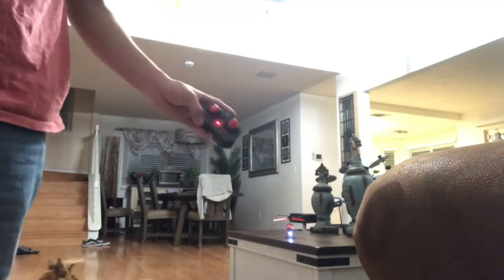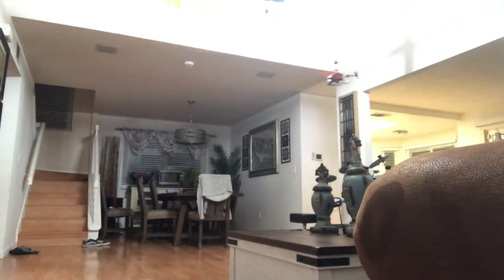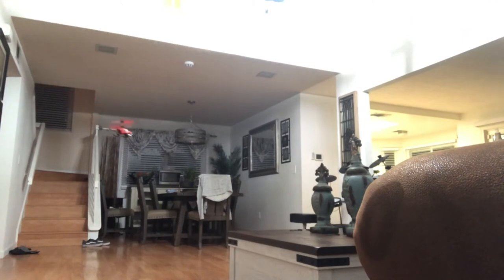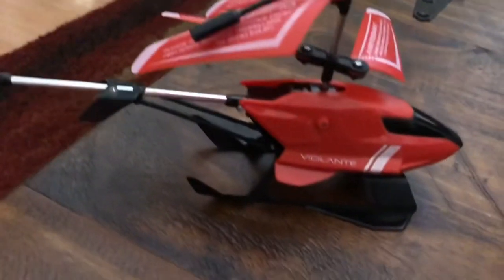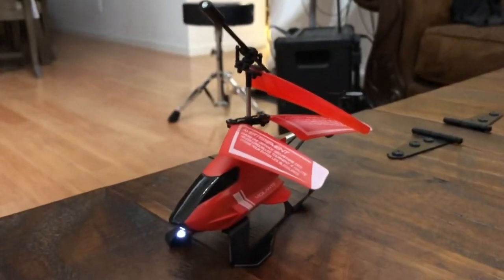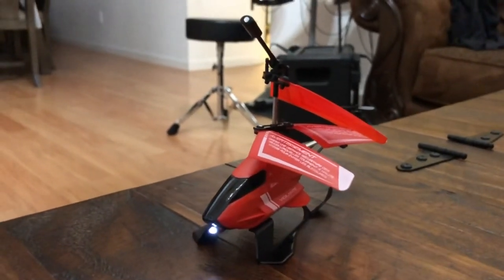Sky Rover Vigilante RC Helicopter: Flying Time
This is my first time flying an RC Helicopter in like years. So here’s me flying one

1.  Foul language
2.  Spam
3.  Bullying to other individuals
4.  Racism and sexism. (No sex jokes)